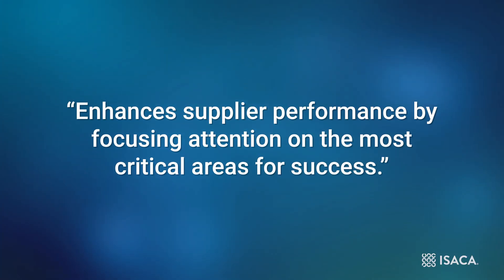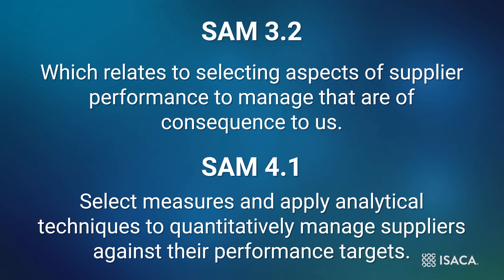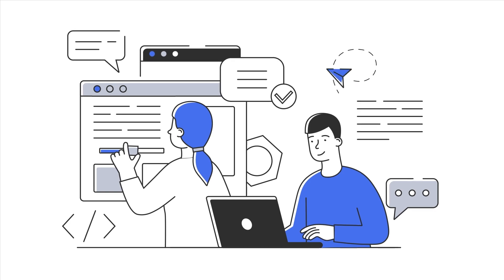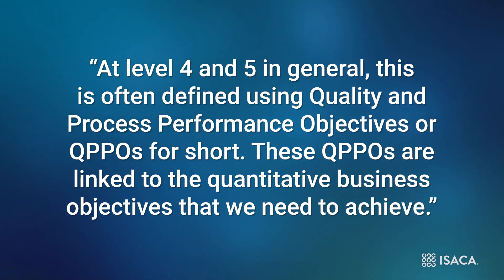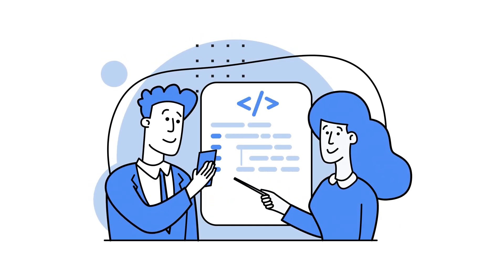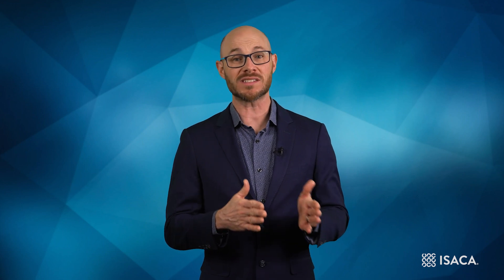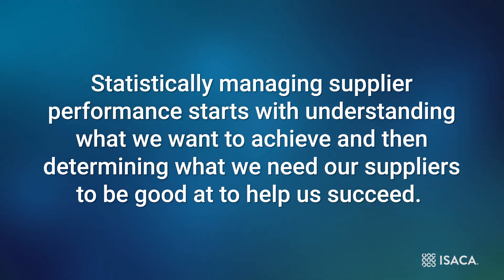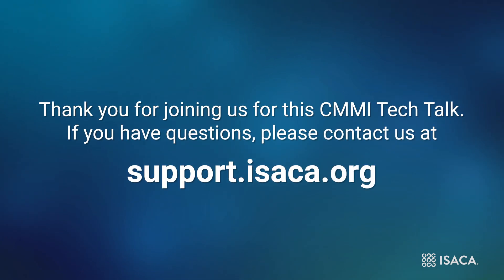CMMI Tech Talk: CMMI Model Deep Dive: Supplier Agreement Management (SAM) 4.1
This is intended to be a 2-part series reviewing the CMMI Practice Area: Supplier Agreement Management (SAM). Related CMMI Tech Talk- CMMI Tech Talk: Supplier Agreement Management (SAM) Practice Area Overview